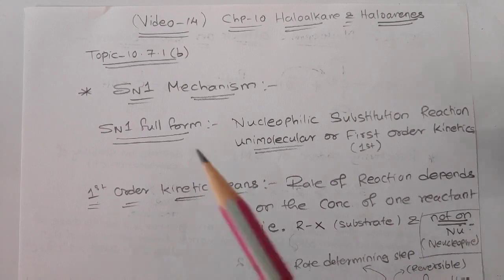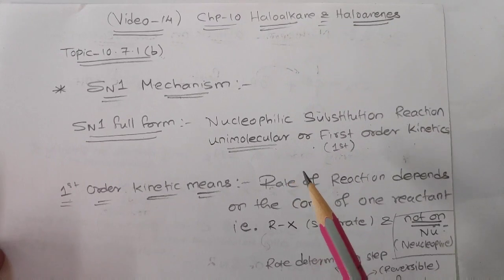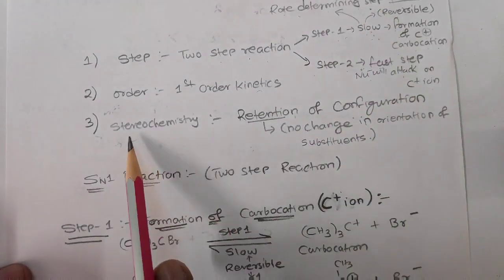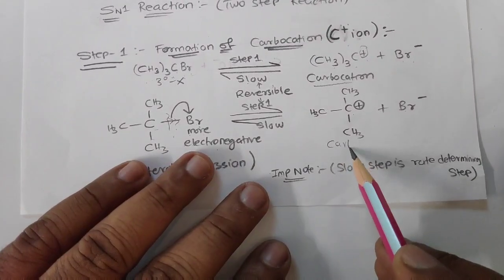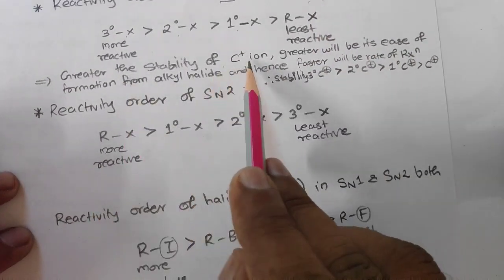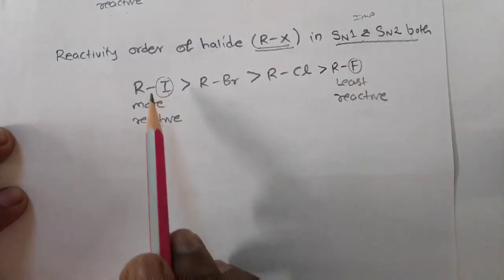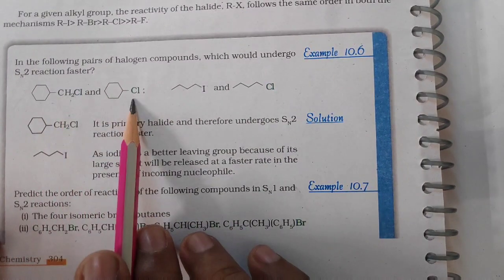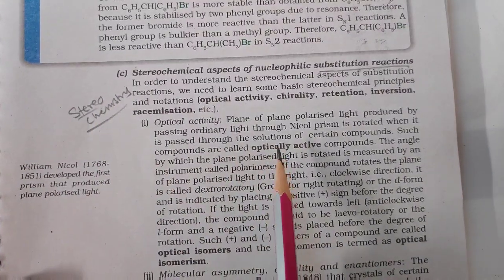SN1 Mechanism video14 chp10 Haloalkane and haloarenes